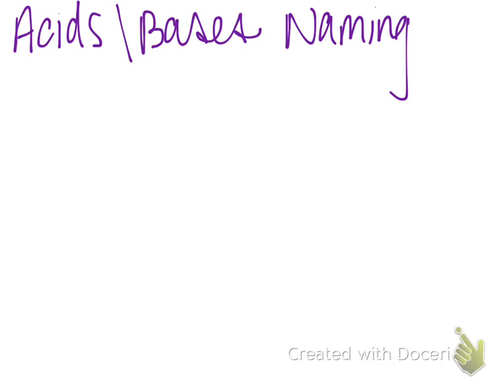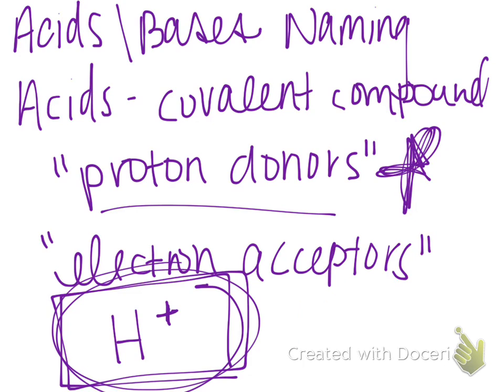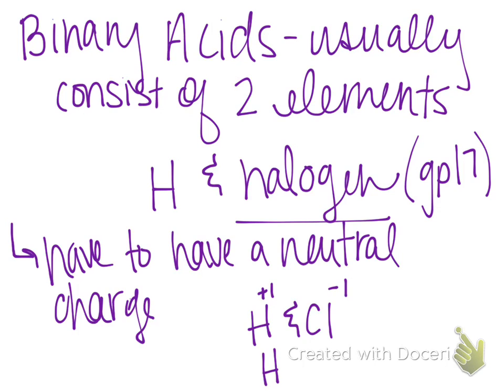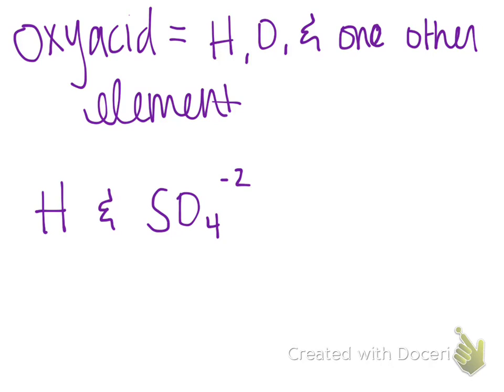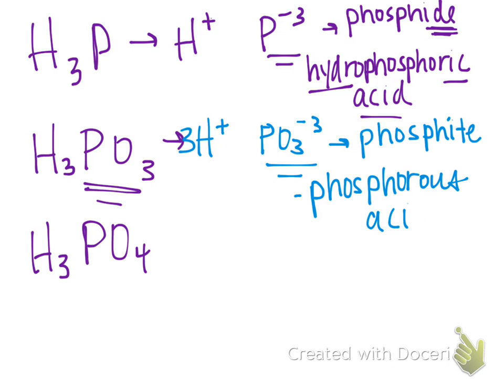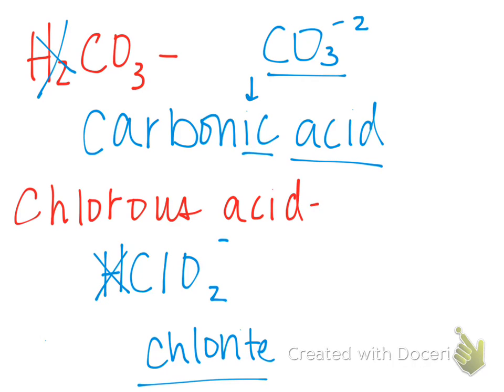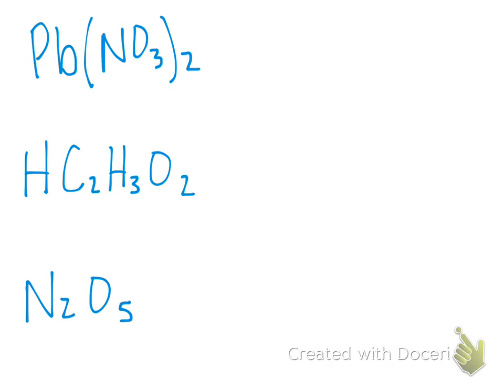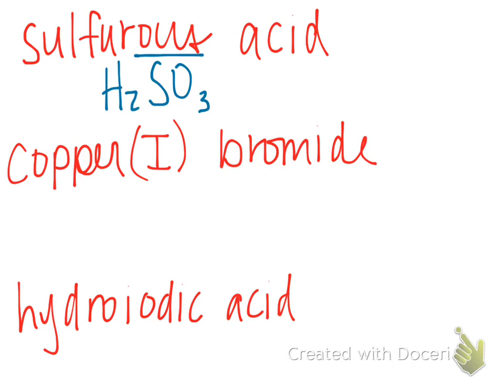Hon Chem Acid Naming 11.14.17